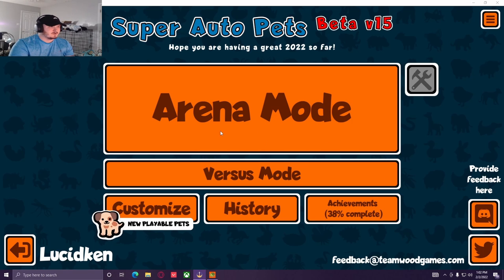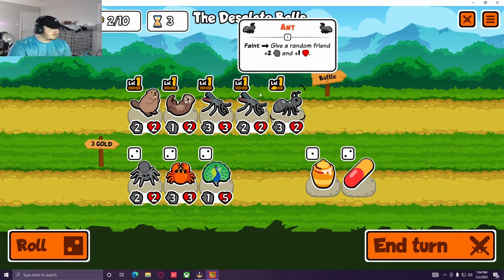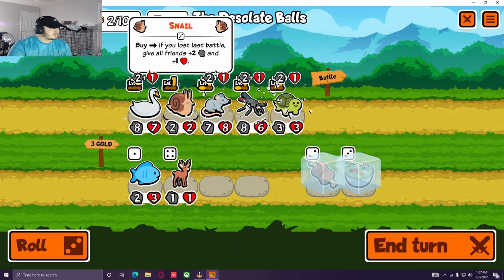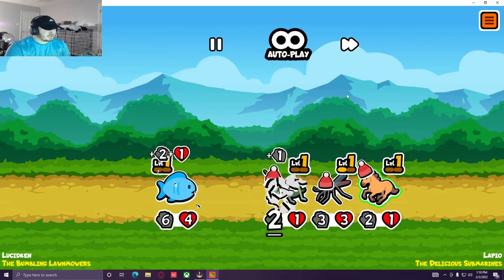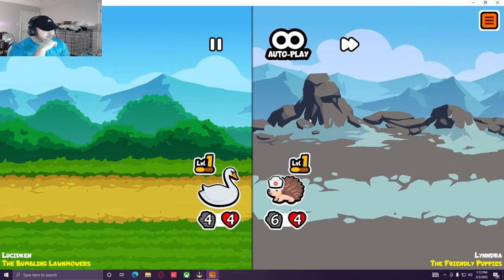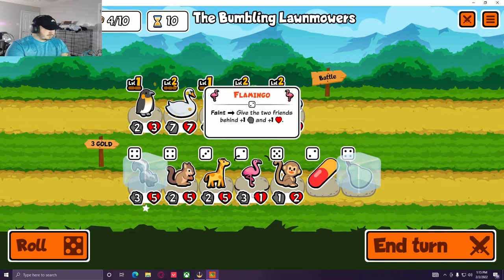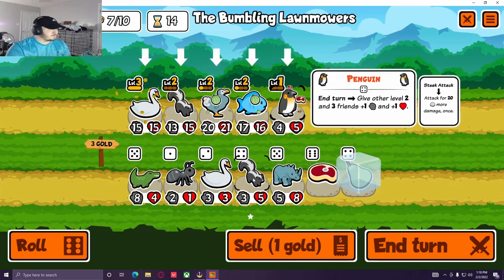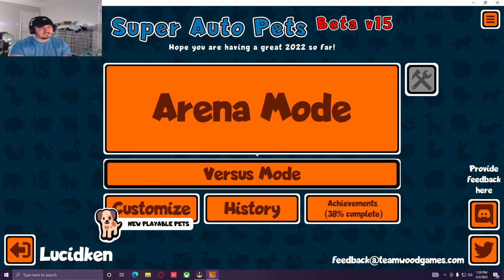Penguins and giraffes dominate Super Auto Pets !!!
Super Auto Pets is an addictive auto battler that I can't stop playing !!